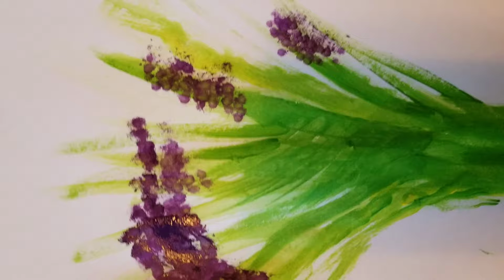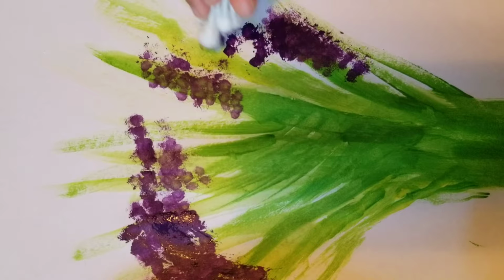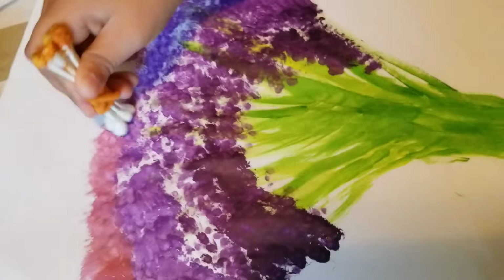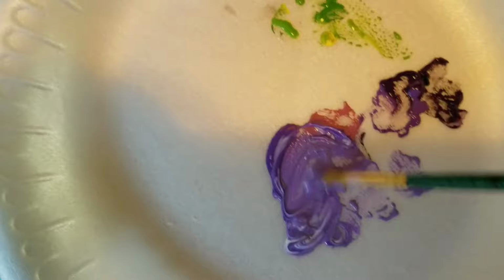How to paint a Lavender flower with cotton swabs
how to draw a lavender easy acrylic painting painting with cotton swabs This is a tutorial on how to paint a levender boquet flower using cotton swabs. Super easy even kids can do it.
• Acrylic Paint
• Painting set
• Acrylic Paper